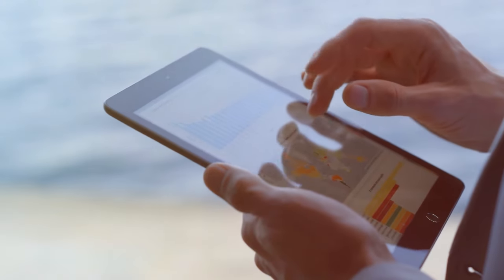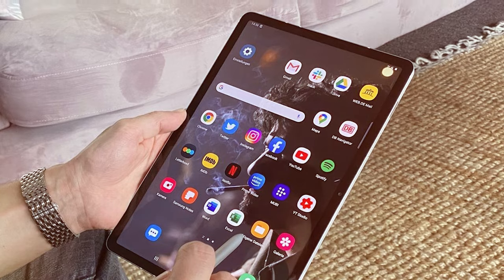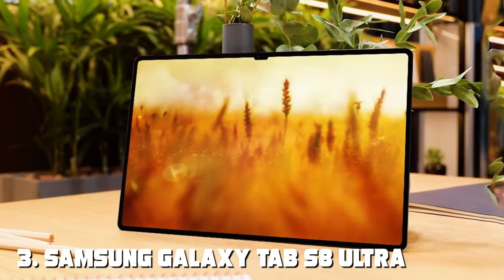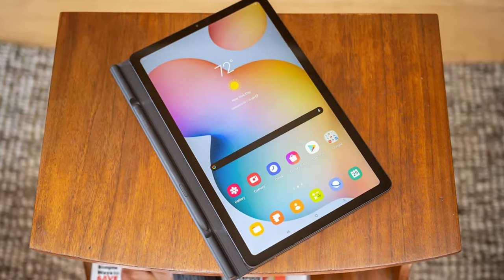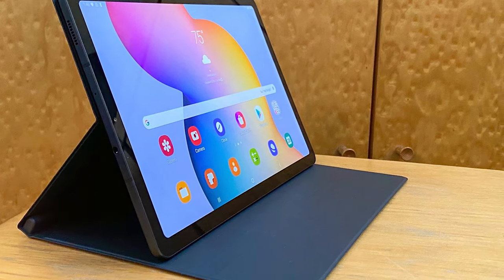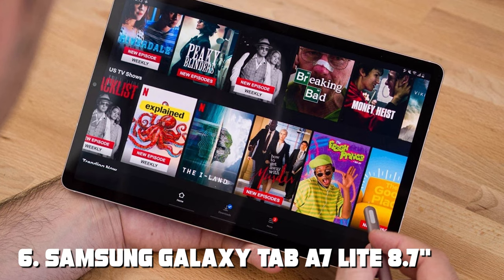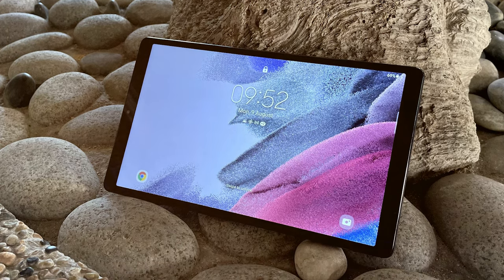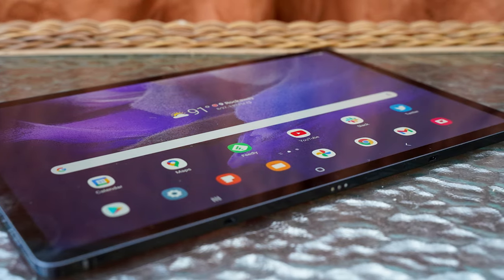Top 7 Best Samsung Tablets in 2024 | Reviews, Prices & Where to Buy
Links to the Best Samsung Tablets we listed in today's Samsung Tablet review video:

1 SAMSUNG Galaxy Tab S8 11”

2 SAMSUNG Galaxy Tab S9 11” 256GB

3 SAMSUNG Galaxy Tab S8 Ultra

4 SAMSUNG Galaxy Tab S6 Lite 10.4"

5 SAMSUNG Galaxy Tab A8 10.5” 32GB Android Tablet

6 SAMSUNG Galaxy Tab A7 Lite 8.7"

7 SAMSUNG Galaxy Tab S7 FE 12.4”

What are the Best Samsung Tablets in 2024?

In today's video we reviewed the Top 7 Best Samsung Tablets on the market in 2024. We made this list based on our personal opinion and we ranked them in no particular order, after doing our research based on their prices, quality, durability, brand reputation and many more.

After watching this video you will know which are the best budget, top selling and top rated Samsung Tablet on the market today.

If you choose from this list you can be sure that you buy one of the best Samsung Tablets available today.